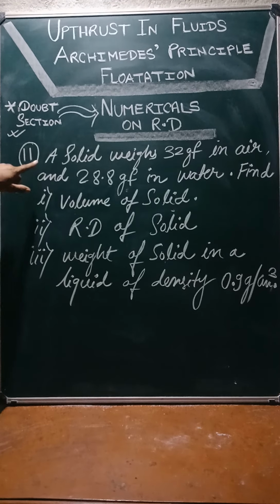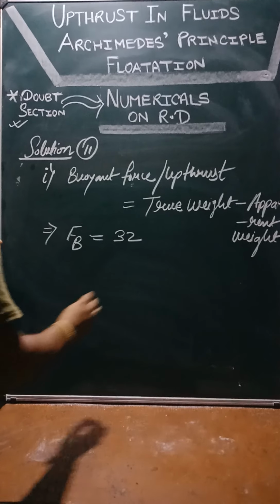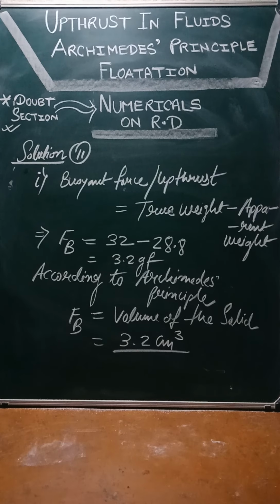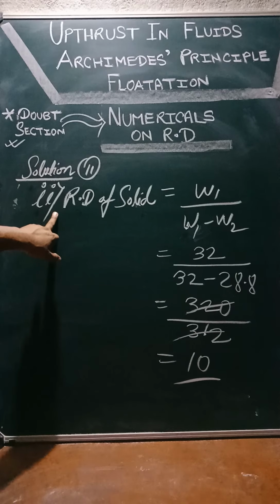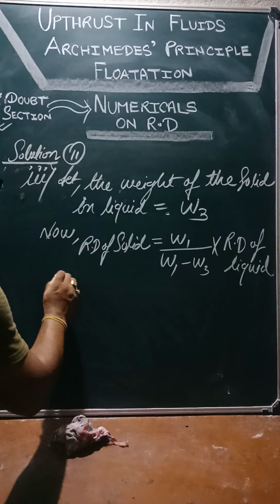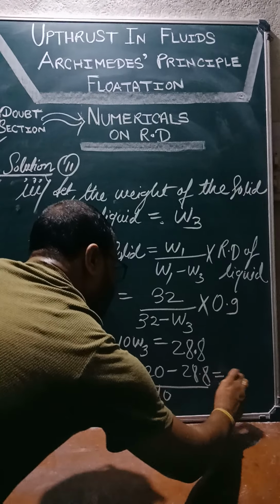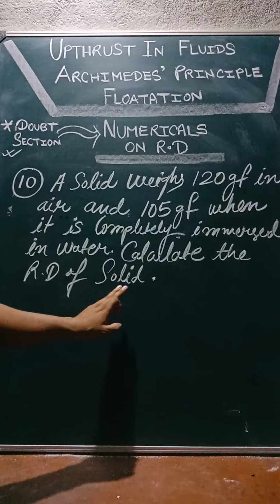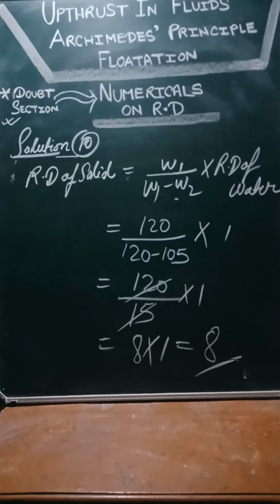Physics ICSE (Std-9)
Upthrust in fluids, Archimedes' principle,Floatation
* Numericals on R.D